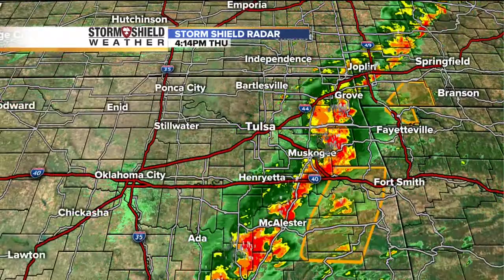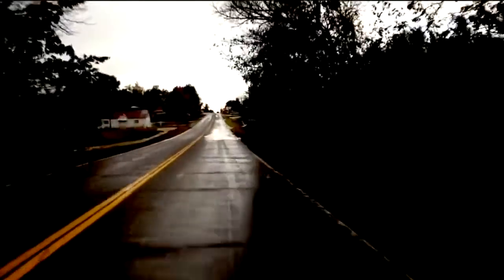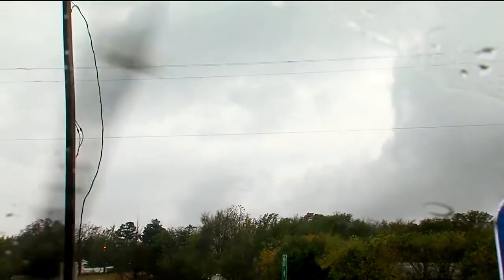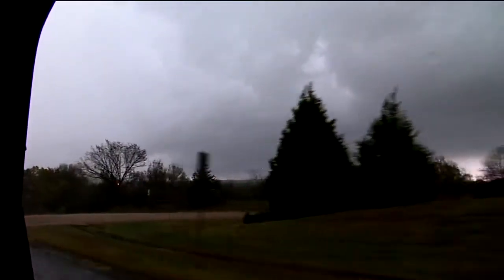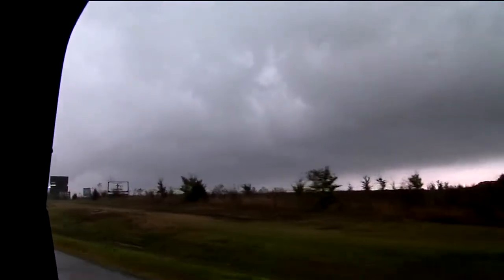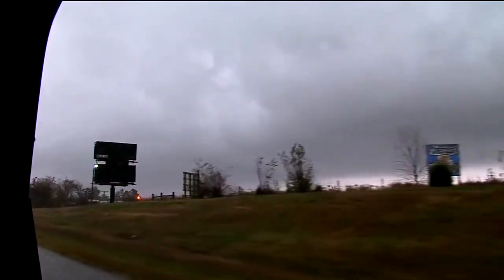Thurs Eve Wx